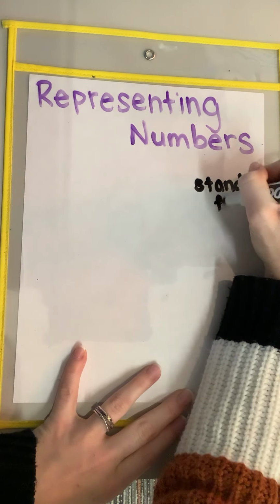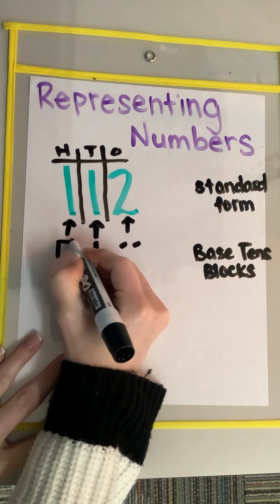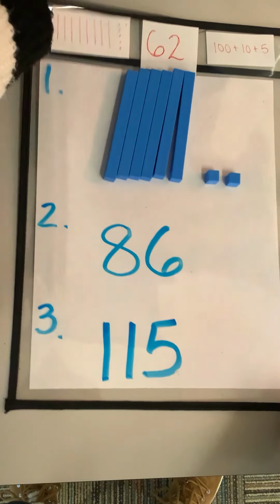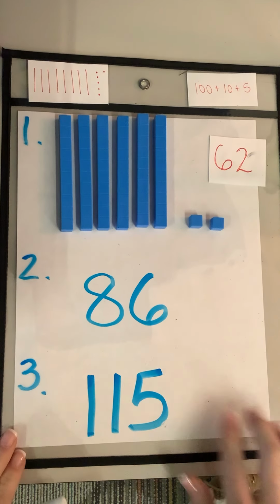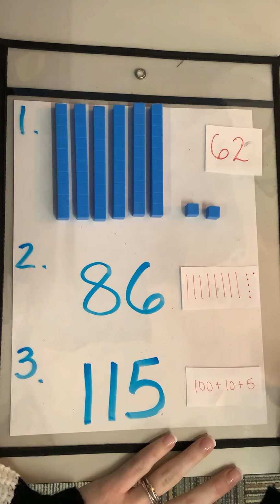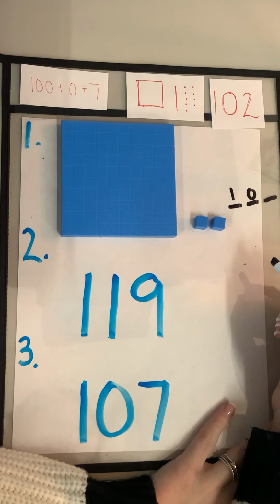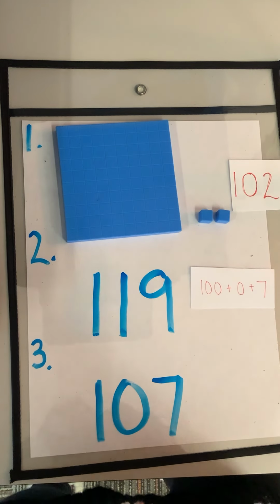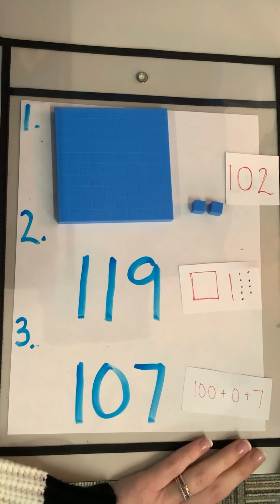11/14 Representing Numbers- Review